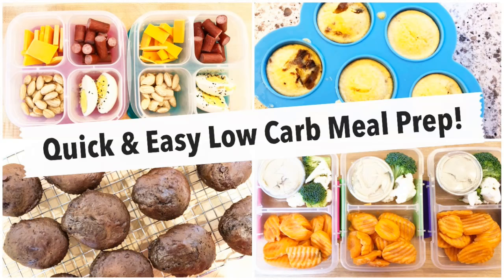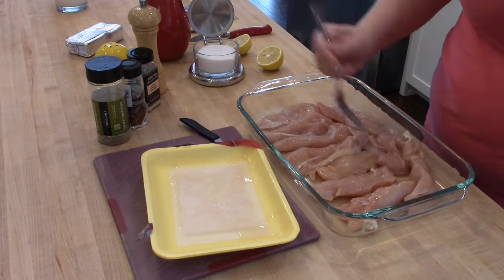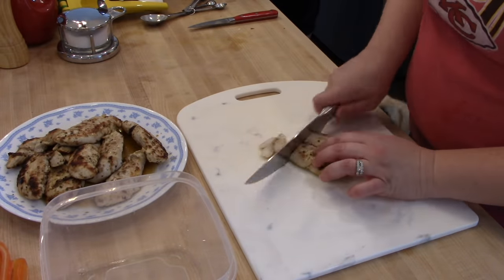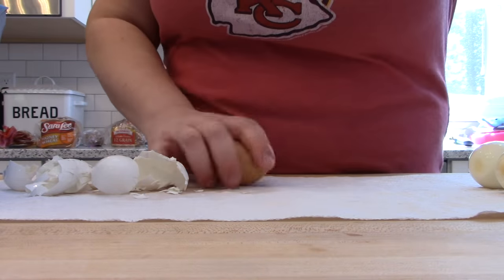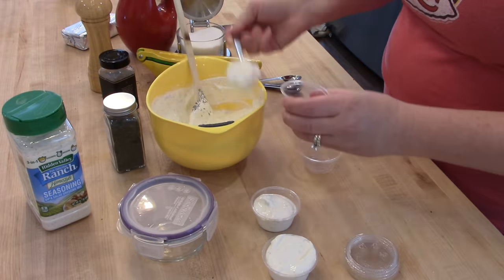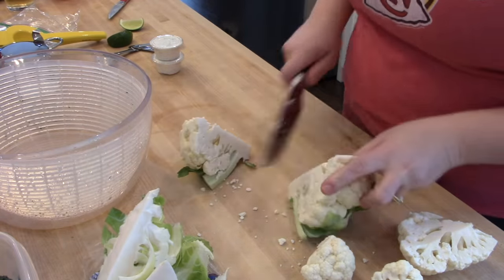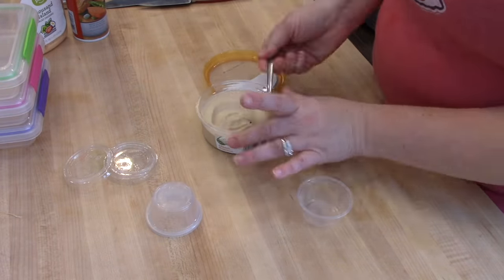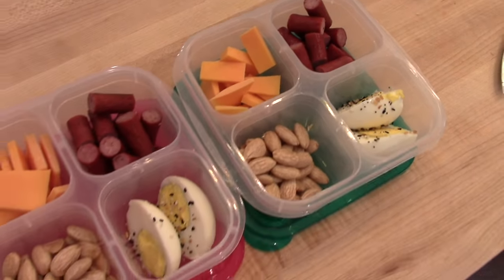Meal Prep Time! Snack Boxes, Egg Bites & Muffins // Healthy, Low Carb & Keto Friendly Recipes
Dressing cups
Instant Pot
4 Compartment Snack Boxes
Sistema containers
Egg molds and rack
Salad spinner
Chef’s knife